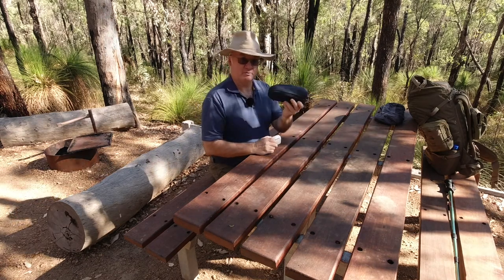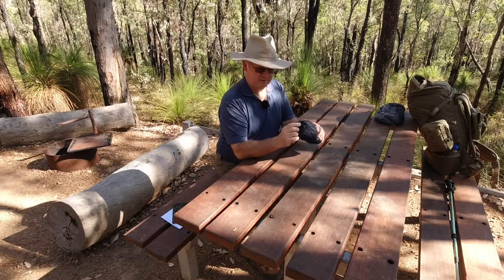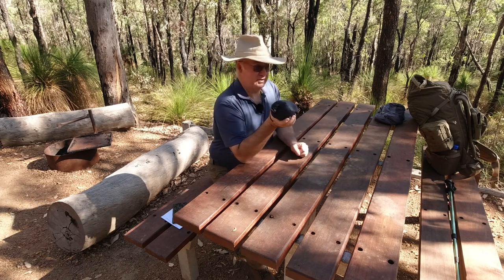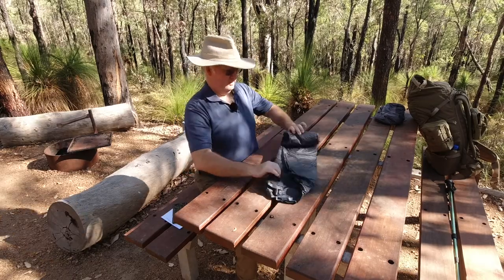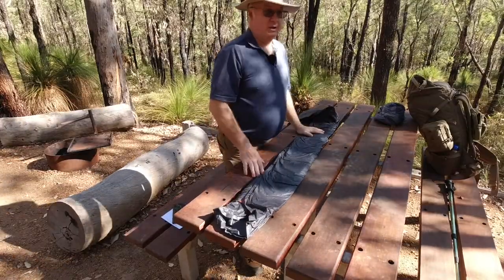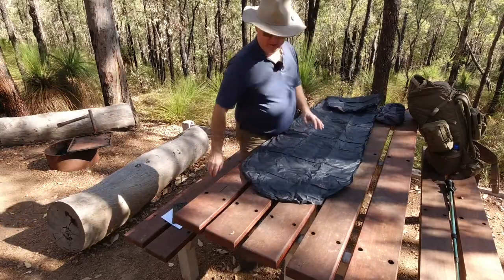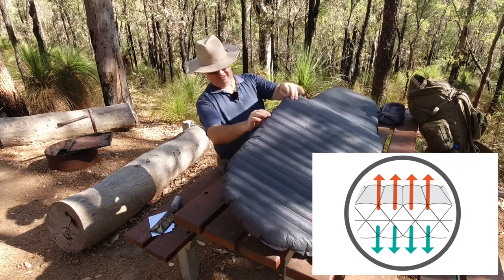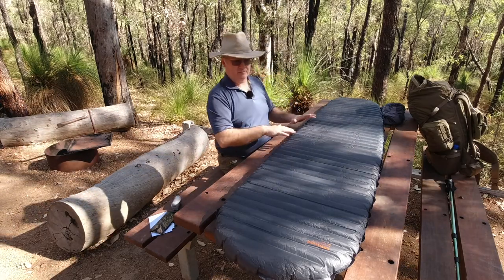Thermarest NeoAir Uberlight 3 Year Review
The crème de la crème of fast and light sleep gear, you won’t need to compromise on weight, comfort, or packed size with the NeoAir UberLite Mat from Thermarest.

Don’t be fooled by the lightweight 15D nylon construction, this mat is designed to meet Thermarest’s strict standards for durability for use out in the field. This air mat provides 6.4cm of thickness for your sleeping comfort and features an internal Triangular Core Matrix that insulates to give it an R-value of 2.3. With a smaller pack size than any other mat in the NeoAir® range, the regular size weighs just 250g and is the size of a burrito when packed up. Inflation and deflation are simple, as the NeoAir UberLite features their high-performance WingLock valve which maximises airflow and saves your breath.

It also comes with a pump sack to help you inflate it, a field repair kit for mid-adventure patch-ups and a compact stuff sack for storage. On your minimalist adventures, the NeoAir UberLite Mat from Thermarest will be the ultimate companion for your sleeping set up.

6.4cm of comfort
Mat features an R-value of 2.3
Durable yet lightweight 15D nylon construction
Triangular Core Matrix provides insulation
Smallest packed size of entire NeoAir® range
High-performance WingLock valve maximises air flow
Comes with a pump sack, stuff sack and repair kit included
R-Value: 2.3 | ASTM F3340−18
External Dimensions:119L x 51W cm
Packed Dimensions:15L x 9W x 9H cm
Mat Thickness:6.4 cm
Material: 15D Nylon | Polyurethane
Fill Material:Nylon
Pump:Pump sack included
Weight:0.170 Kg
Suggested Use:Hiking | Trekking | Bikepacking
Warranty:Limited Lifetime